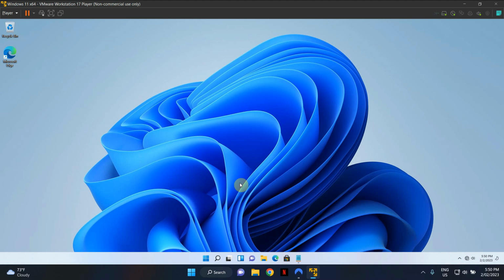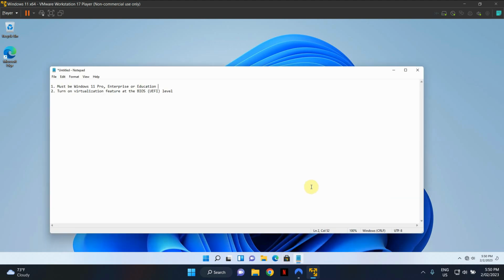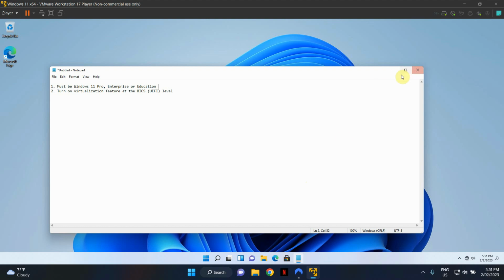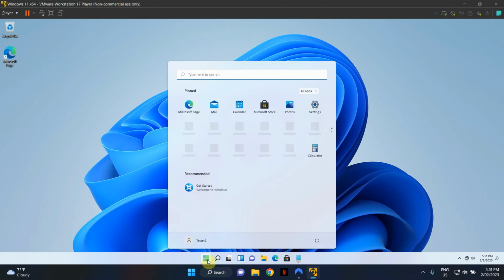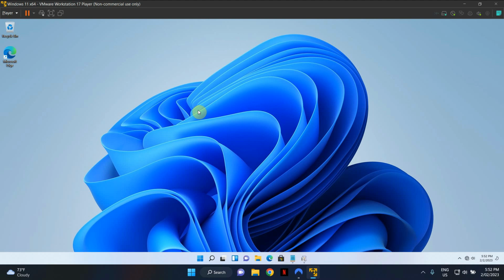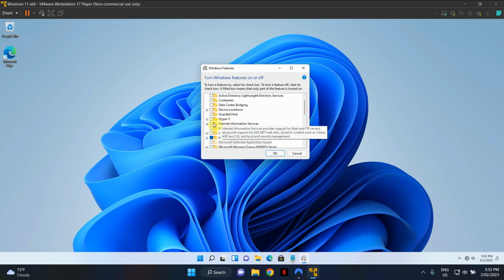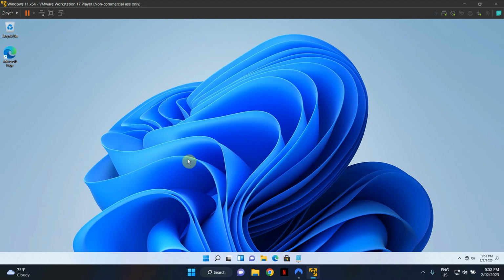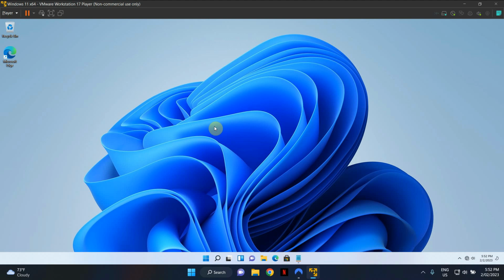How to enable Hyper-V in Windows 11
In this tutorial, you will learn how to enable Hyper-v feature in Windows 11.